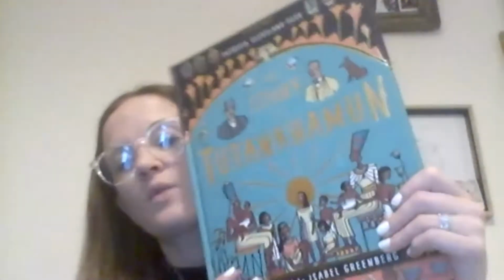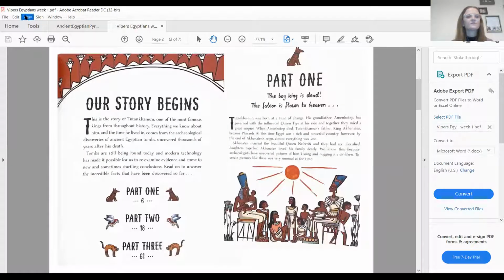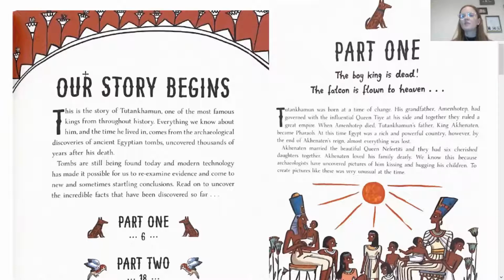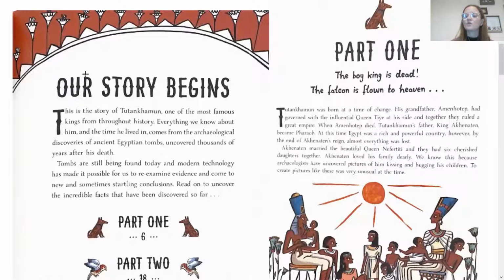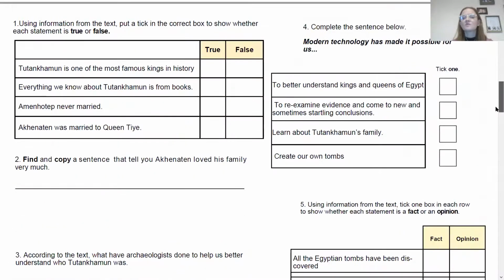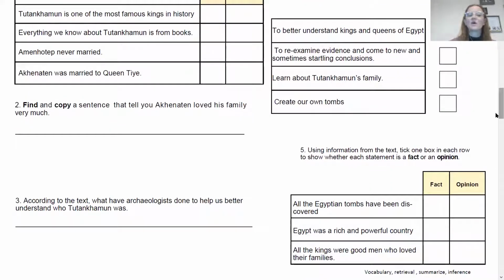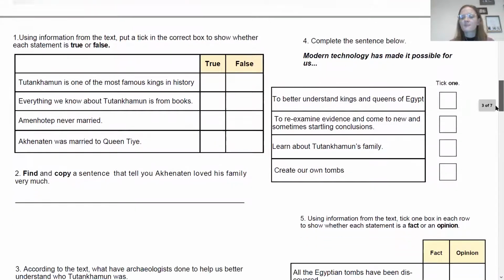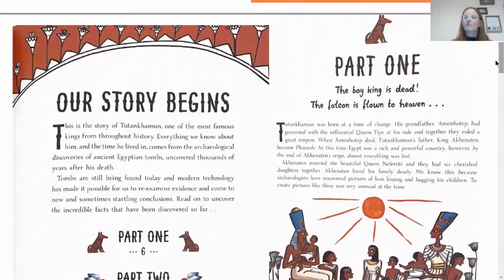Year 4 23rd February Comprehension Whole Year Group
In this video, we have a look at our new class text. We will be looking at the true story of Tutankhamun.